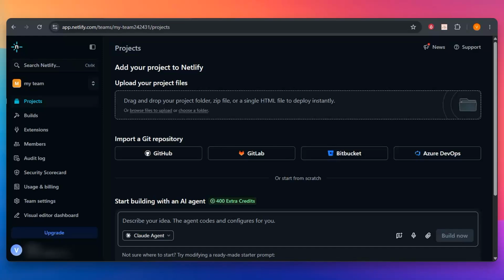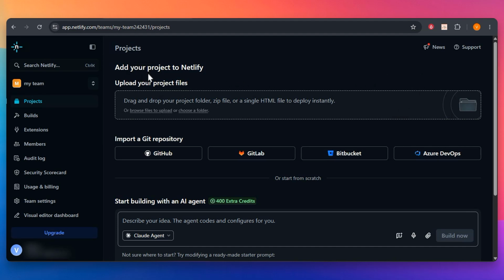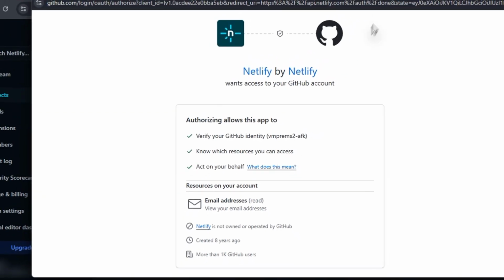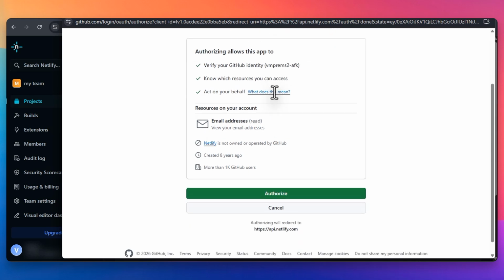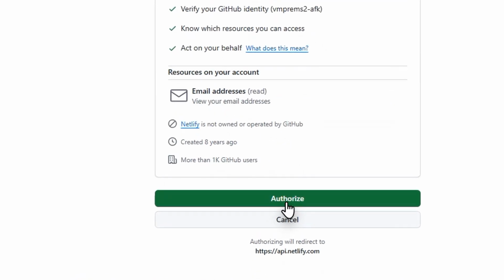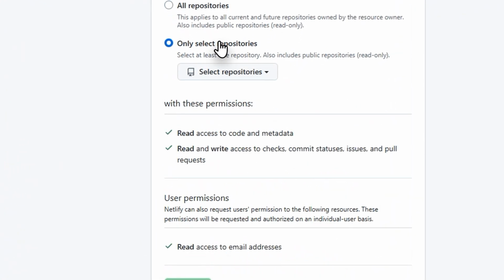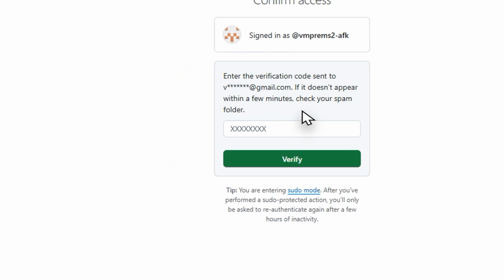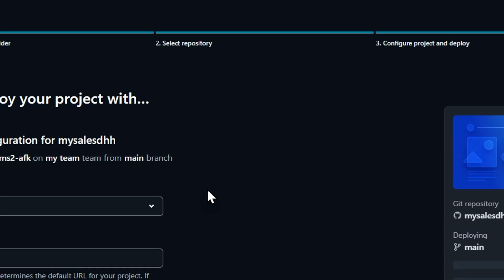How to Connect GitHub to Netlify in 2026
Want to automate your website deployments and streamline your development workflow? In this 2026 tutorial, you'll learn how to connect GitHub to Netlify. Whether you're building a portfolio, business website, blog, or web application, this guide will walk you through the steps to link your GitHub repository and enable automatic deployments.

In this video, you'll learn how to:

✅ Access your Netlify dashboard and site settings
✅ Connect your GitHub account to Netlify
✅ Authorize Netlify to access your repositories
✅ Select the GitHub repository you want to deploy
✅ Configure build and deployment settings
✅ Enable automatic updates whenever you push code

To connect GitHub to Netlify, sign in to your Netlify account, navigate to the site creation or deployment settings, and choose GitHub as your Git provider. After authorizing access and selecting a repository, Netlify will automatically build and deploy your website whenever changes are pushed to GitHub.